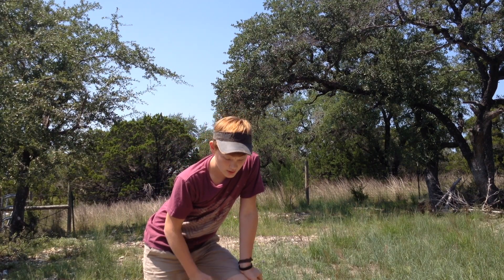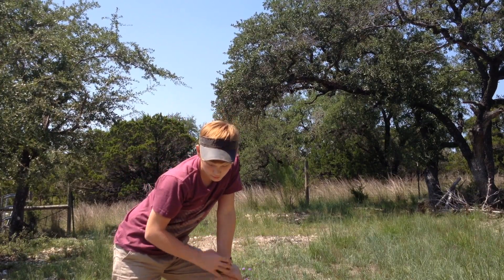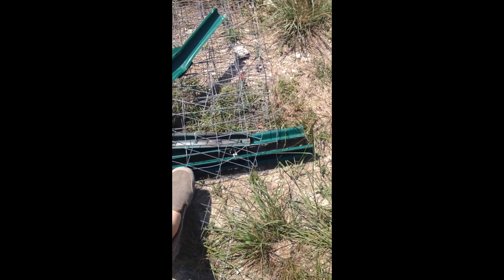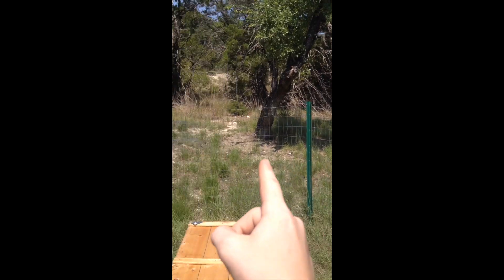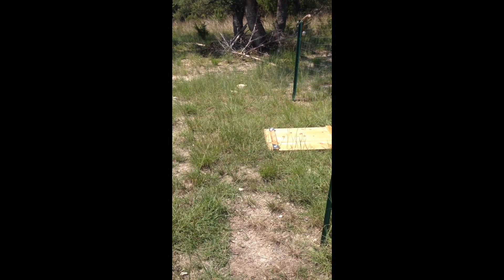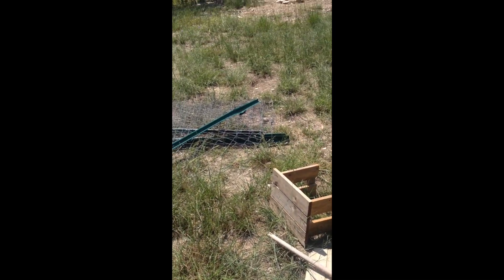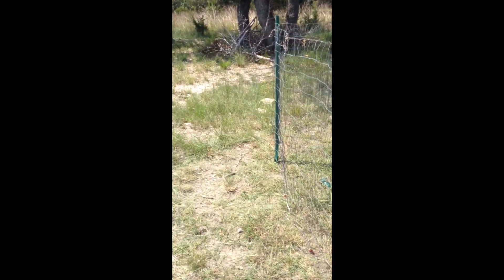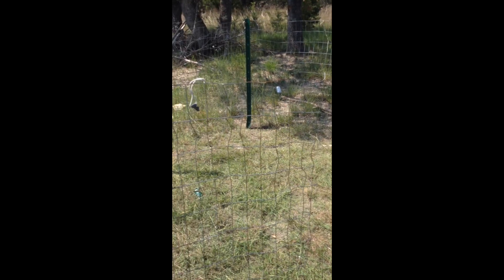HOW TO MAKE AN OUTDOOR DOG KENNEL